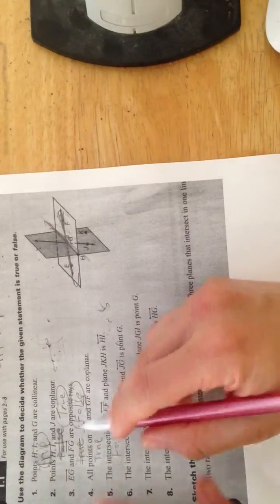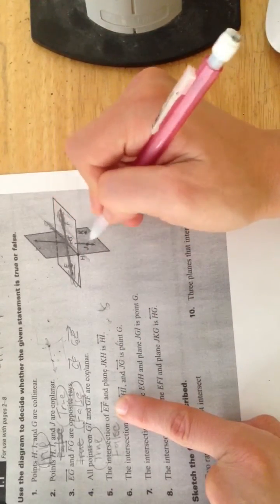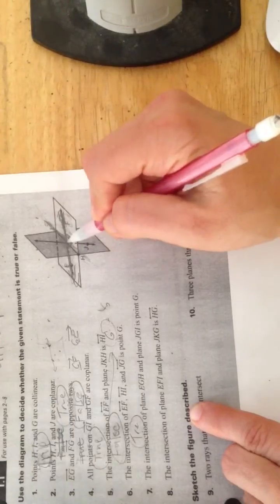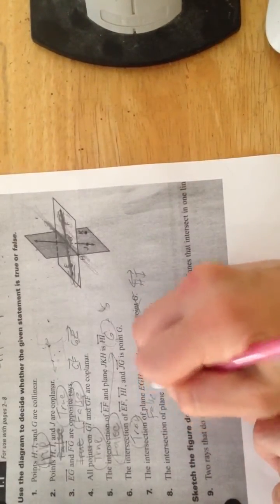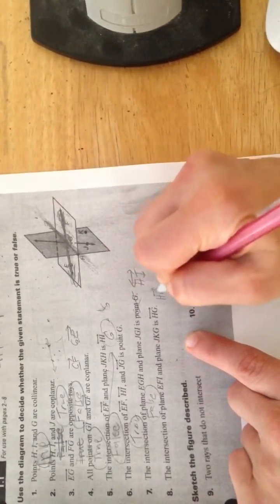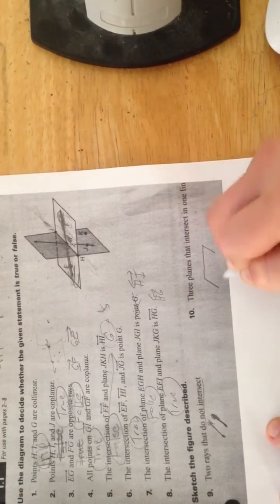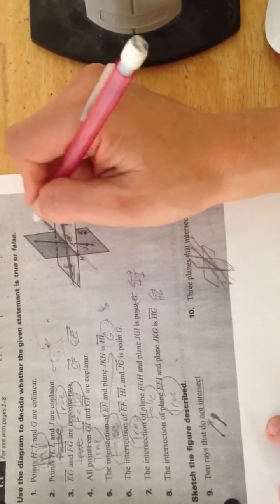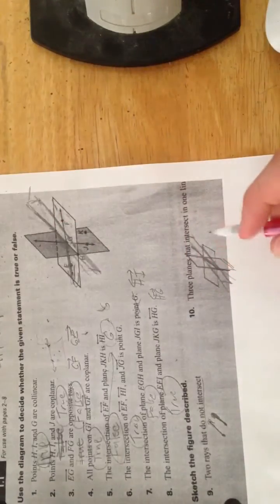Points, lines, and planes worksheet part 2